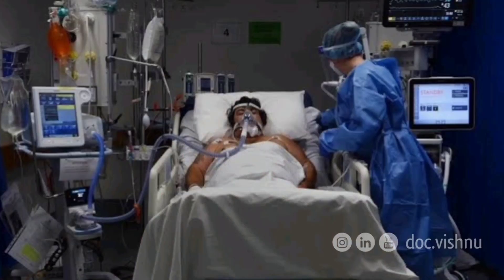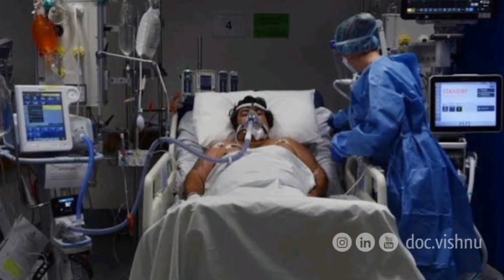Rational Use of ANTIMICROBIALS in Easy Terms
In this video, I explain SIMPLE PRACTICAL TIPS as in how you can understand RATIONAL USE OF ANTIMICROBIALS (Antimicrobial stewardship) in easy terms.

Although there are lots of terms involved under ANTIMICROBIAL STEWARDSHIP, I felt it was better to understand the BASICS first.

I hope this short video will be informative for you.

You can check my other videos on ANTIMICROBIAL STEWARDSHIP too in my youtube channel (link below)

2. Do follow our Instagram page for more updates

Our mission is simple: "MAKING COMPLICATED THINGS SIMPLE".

Enjoy learning. Keep rocking!!
- DR VISHNU R NAIR.